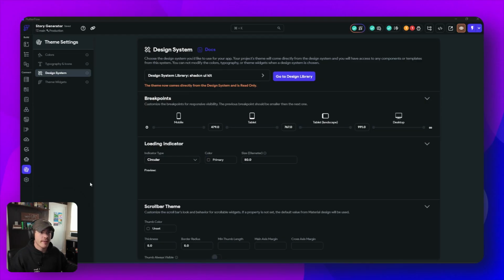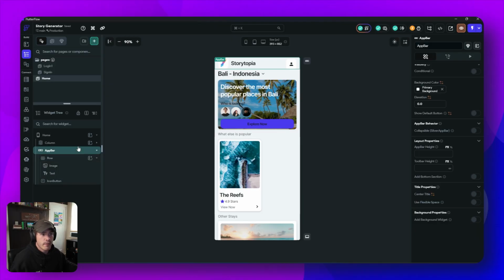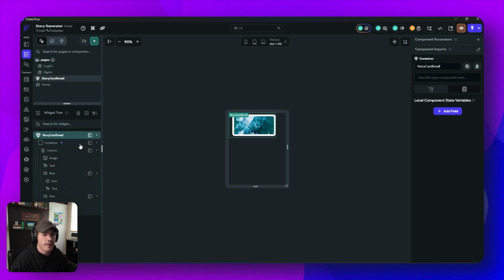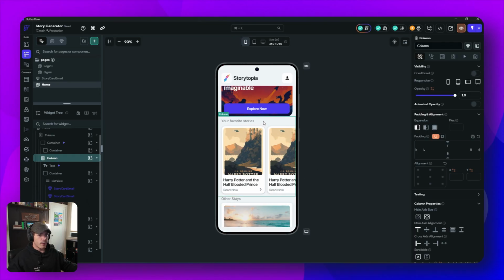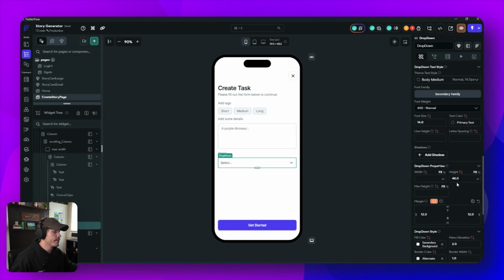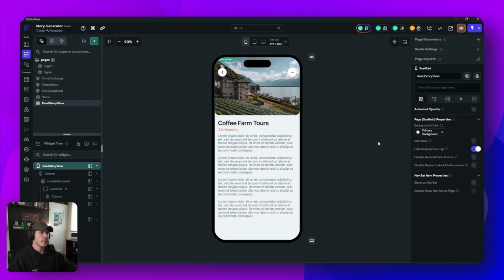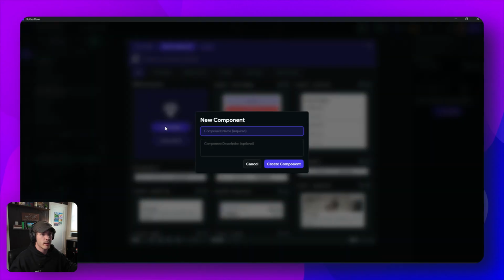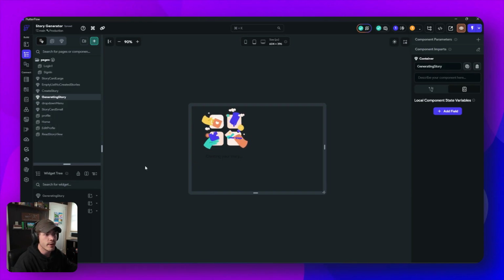Design an AI App UI with FlutterFlow – Step-by-Step (Part 2)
Hey friends 👋 and welcome back to Part 2 of the AI app build series. In this episode, we dive headfirst into building out the UI in FlutterFlow—from customizing the app bar and layout to setting up reusable components like story cards, bottom sheets, and empty list states.

I walk through:

✅ Cleaning up templates and organizing the design system
✅ Swapping out assets and setting up theme colors
✅ Creating and styling components for stories
✅ Building a “Create Story” modal
✅ Setting up a “Read Story” view
✅ Making it all responsive and visually clean

Everything’s still local—no Firebase or AI logic yet—just focusing on building a solid, reusable, and beautiful interface.

Also, quick note: I had some fun recording challenges halfway through (thanks tech 😅), so if you find any value in this video, a like or comment would mean a lot. Feedback is super welcome—I'm just getting started with this YouTube thing and would love to improve with each upload.

⏭️ Next up: Navigation, popups, and simple logic (no CRUD yet!)

CHAPTERS:
00:00 - Intro
00:17 - Removing Project Dependencies
01:26 - Designing the Home Page
17:47 - Creating a Story
24:23 - Reading a Story
26:17 - Profile Page
29:10 - Empty List Widget
30:03 - Creating the Dropdown Menu
31:10 - Building the Empty List Component
36:40 - Wrapping Up the Video